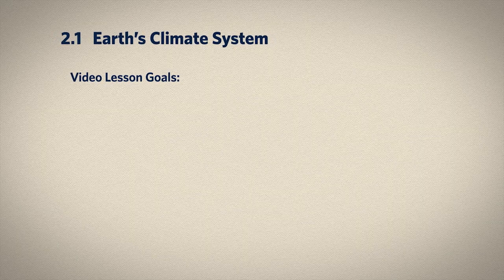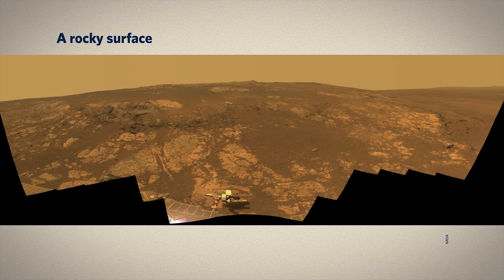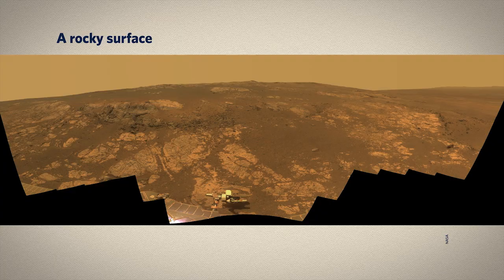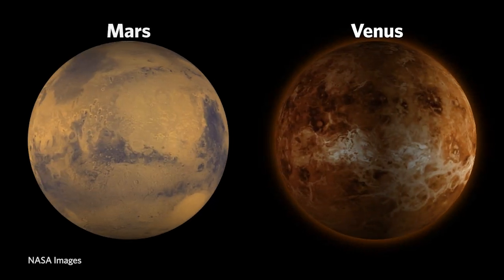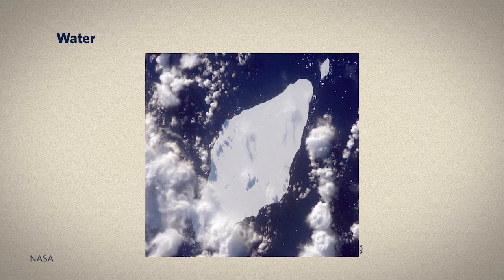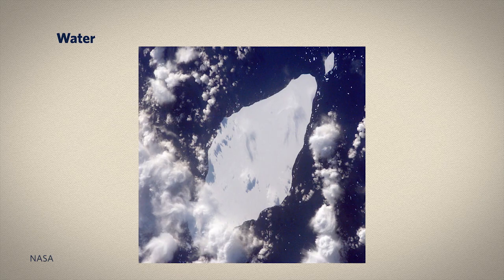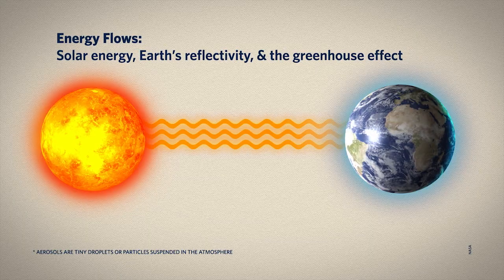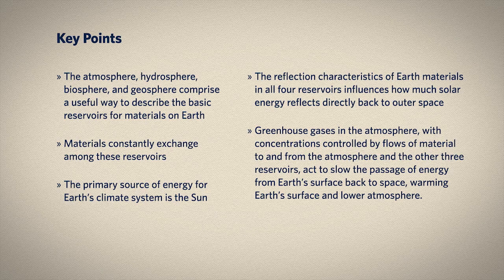2.1 Earth's Climate System